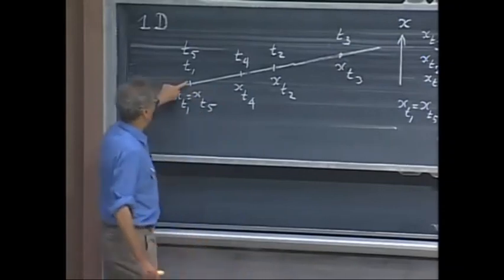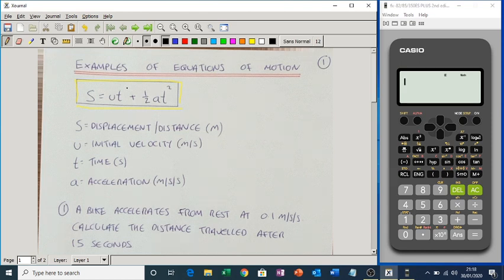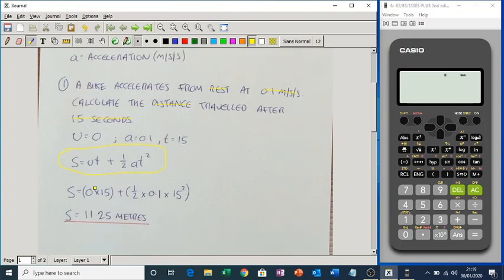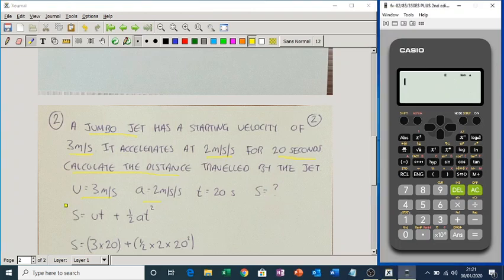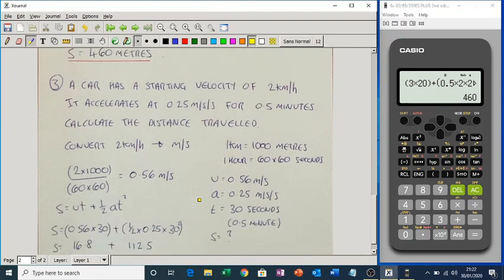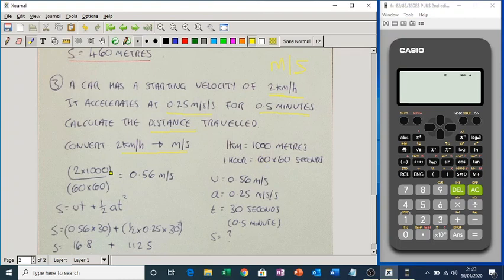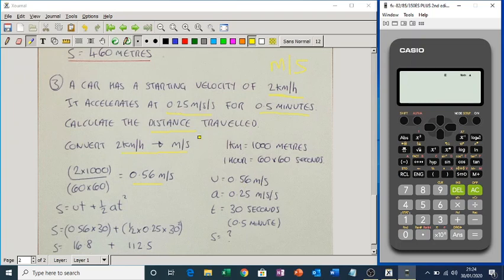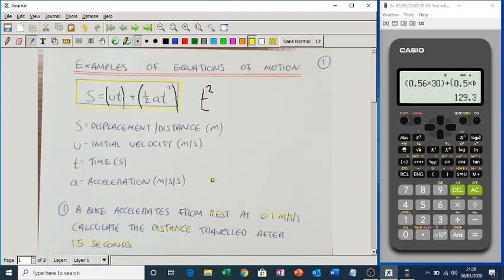Equations of Motion Questions - SUVAT Equations of Motion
Worked examples on calculating displacement using equation of motion.

This is my recommended calculator